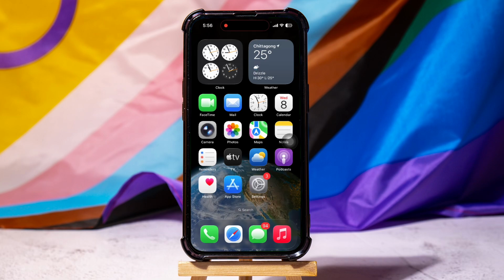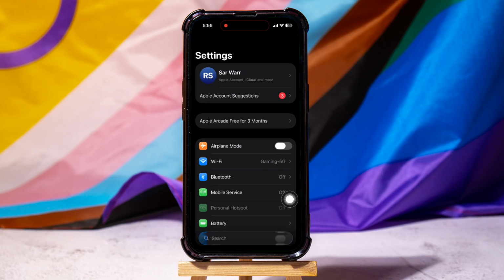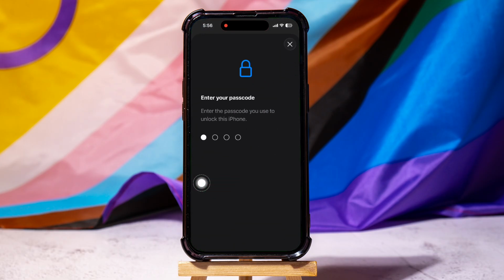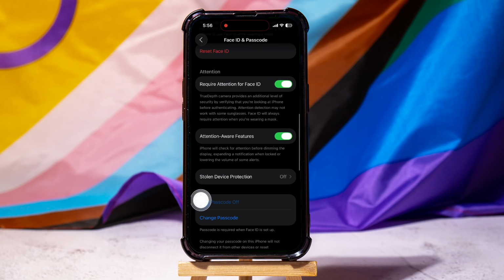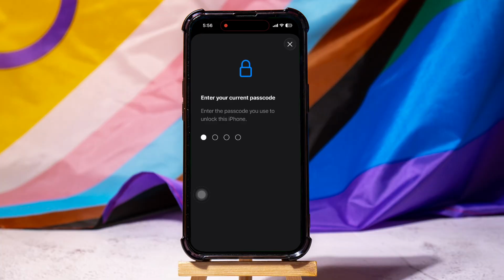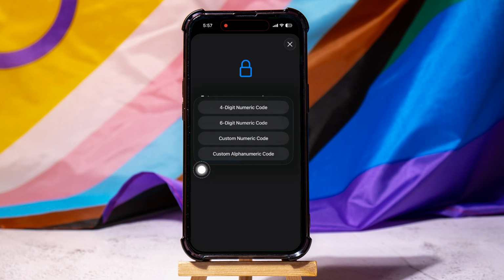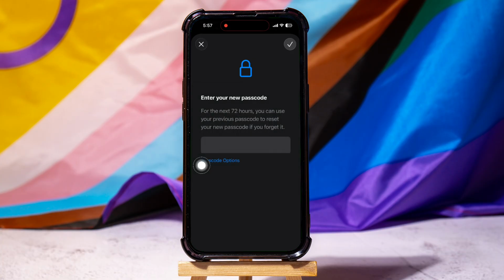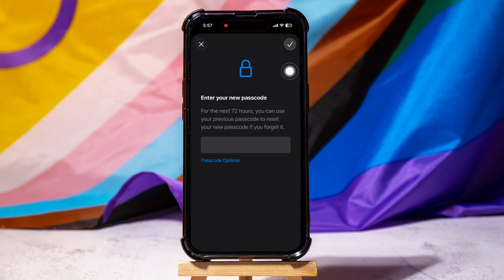How To Change Password To Letters On iPhone 2026 (Step-By-Step Tutorial)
Today I'll show you exactly how to change your iPhone passcode from numbers to letters, giving you more security options and personalized protection for your device. You'll discover the simple steps to switch from the standard 4 or 6-digit numeric passcode to a custom alphanumeric password that can include letters, numbers, and special characters. I'll guide you through the Settings menu to find the passcode options, explain the difference between simple and complex passcodes, and demonstrate how to create a strong letter-based password that's both secure and memorable. We'll also cover important tips for choosing an effective alphanumeric passcode and what to do if you forget your new password. This feature gives you much stronger security than basic numeric codes while still being convenient to use. Whether you're concerned about privacy or just want more password options, this tutorial will help you customize your iPhone's lock screen protection in just a few easy steps.